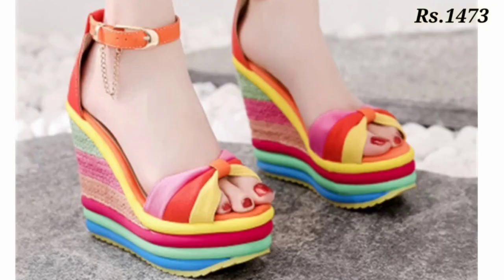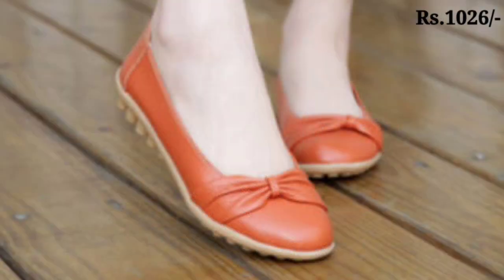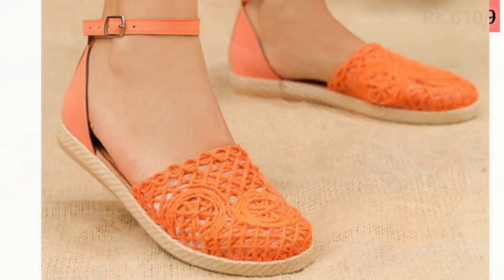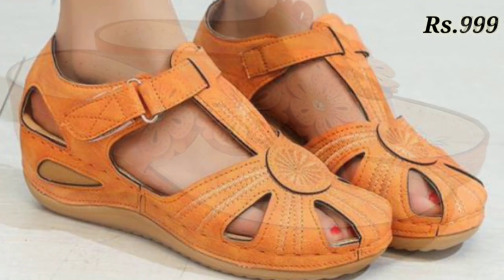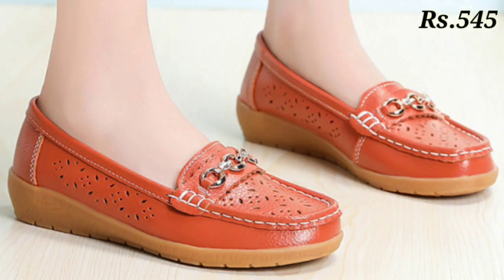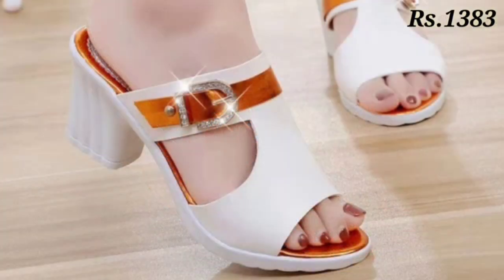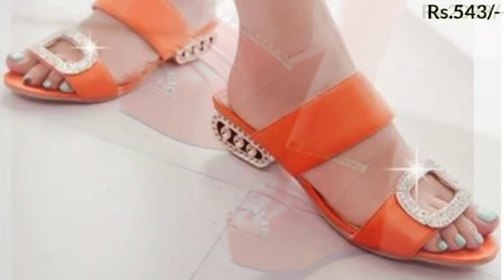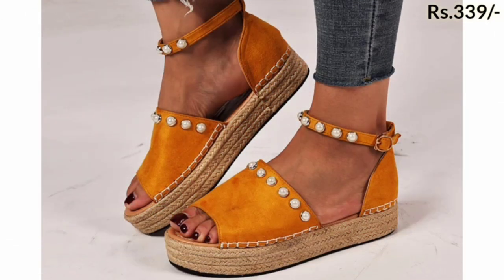ORANGE 2022 LATEST NEW SLIP ON SHOES TRENDING PUMPS LATEST SHORT BOOTS